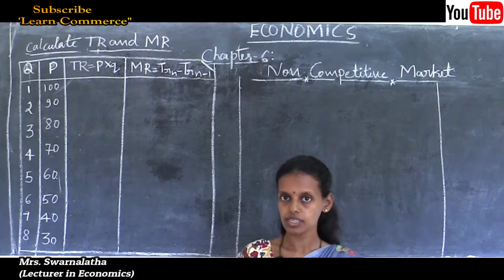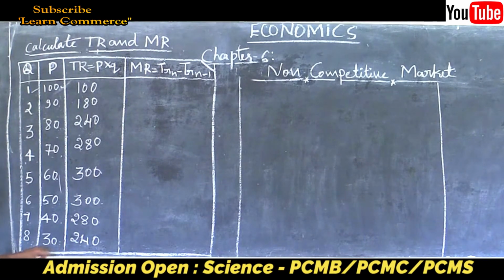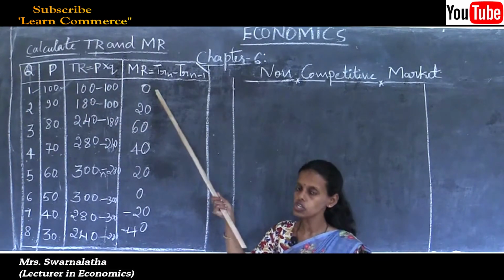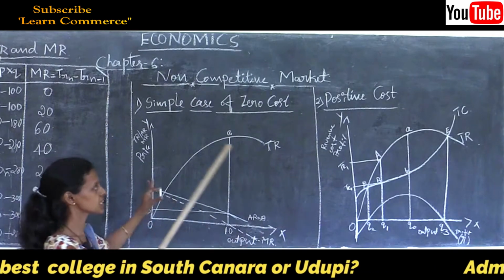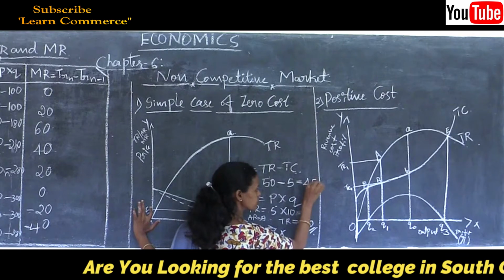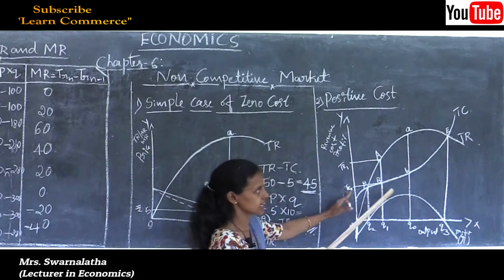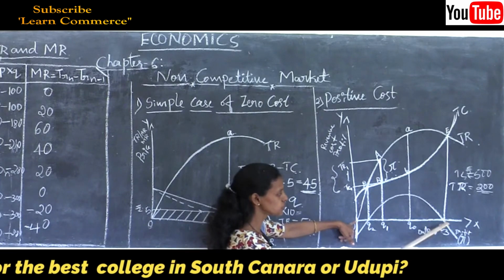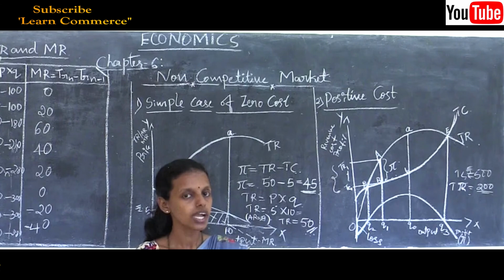Class 12 Economics | How to Calculate Total Revenue and Marginal Revenue | Non Competitive Market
COMMERCE: CEBA/HEBA/EBAS

SCIENCE:  PCMB/PCMC/PCMS